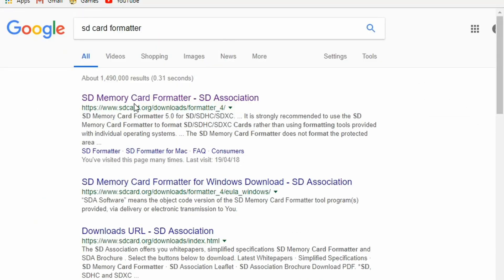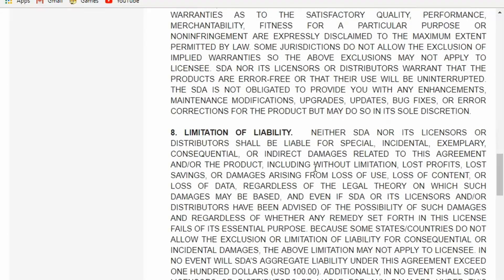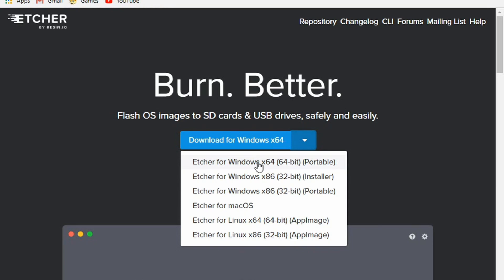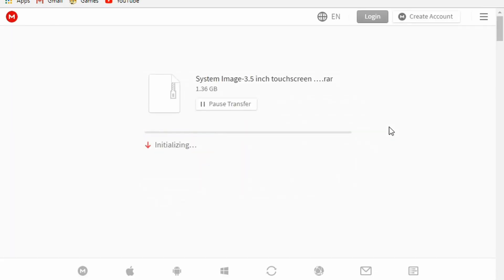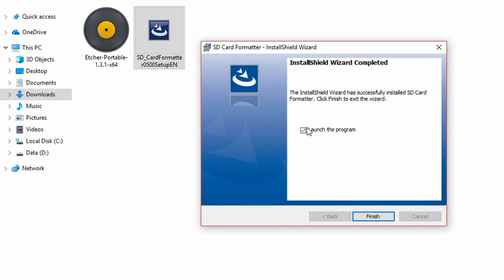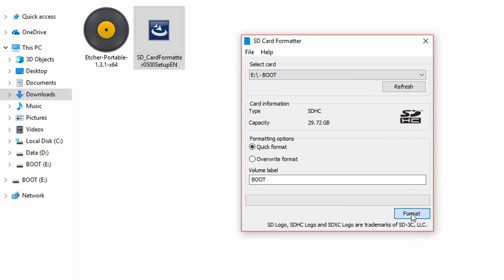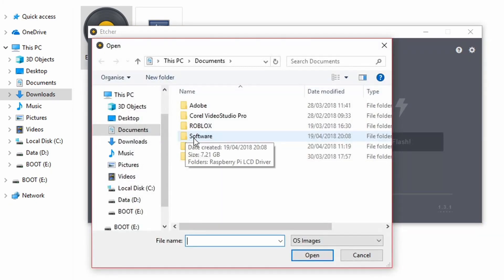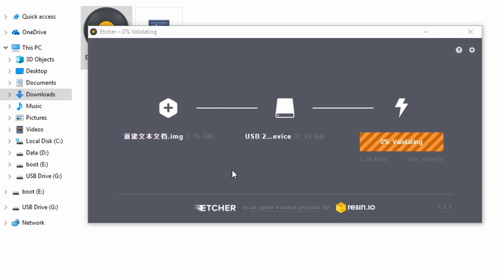Easy install with links 3.5" touch screen to Raspberry Pi 3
Quick tutorial on how to get a 3.5" touch screen to work on a Raspberry Pi 3